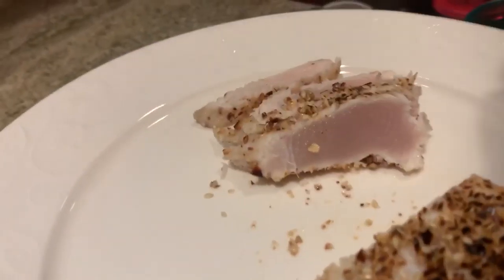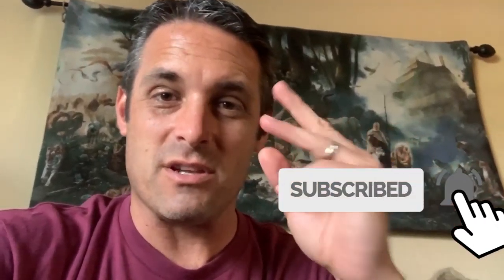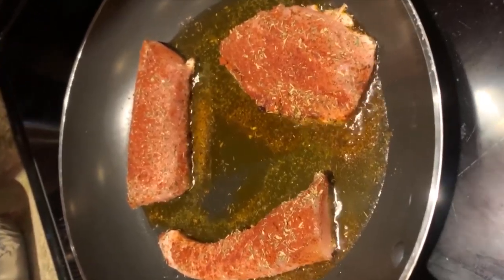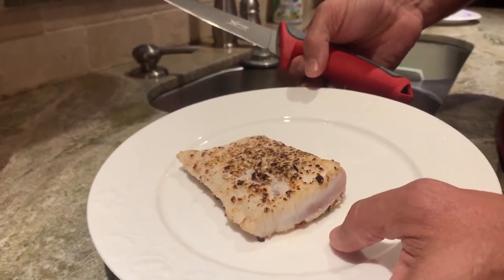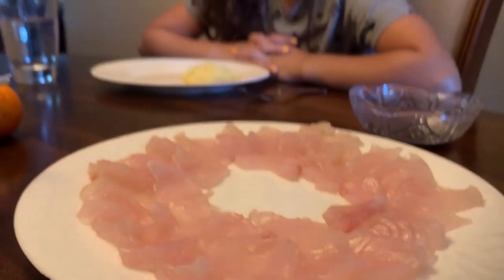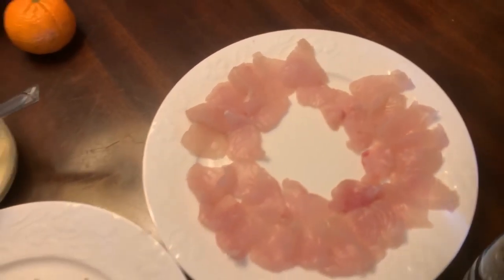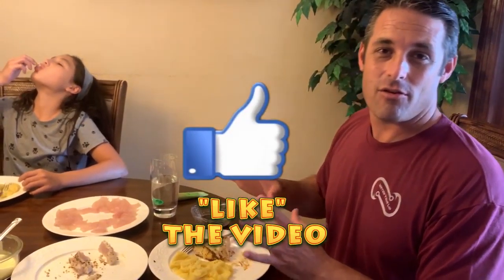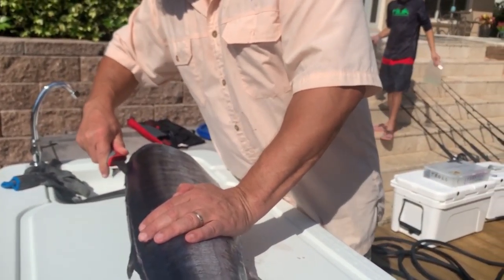Wahoo Catch and Cook - 3 Amazing Recipies All in 20 minutes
In our last episode, Lorenzo caught his first wahoo! About a 40 pounder while trolling ballyhoo off of Boca Raton, Florida! With a cooler full of fish we headed in early and now we are going to share 3 fast and easy recipes for preparing wahoo filets! It was so good that the kids love it too! Thanks to my amazing wife, Noemi for helping us prepare our wahoo (Ono) lunch!

Here are the recipes we used:

Wahoo Sashimi:
a. soak meat in a bag of salt water for 30-60 minutes
b. dry meat thoroughly and dab with paper towel
c. place meat in refrigerator for 30 minutes to harden meat
d. slice meat thinly into silver dollar sized bites - serve on ice
e. dip in soy sauce (add wasabi if you like some kick)
f. enjoy

Seared Wahoo (Ahi):
a. soak meat in salt water for 30-60 minutes
b. dry meat thoroughly and pat with paper towel
c. place meat in refrigerator for 30 minutes
d. layer meat with olive oil
e. add crushed almonds and sesame seeds
f. pre-heat iron skillet to 500 degrees
g. place meat for 10 seconds on each side (cook to your liking)
h. Slice thinly
I. soy sauce and wasabi dip
j. enjoy

Blackened Wahoo:
a.  season filets with paprika, thyme, oregano, union salt, garlic salt,
b. cook in pan at 400 degrees with olive oil for 4 minutes on each side
c. tartar sauce dip - mustard mayonnaise, chopped pickles, lemon
d. enjoy